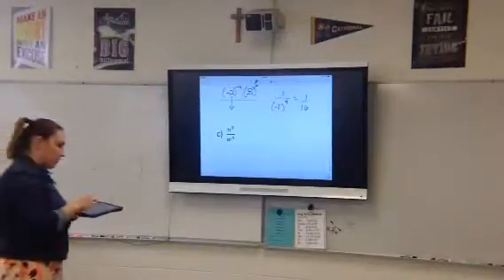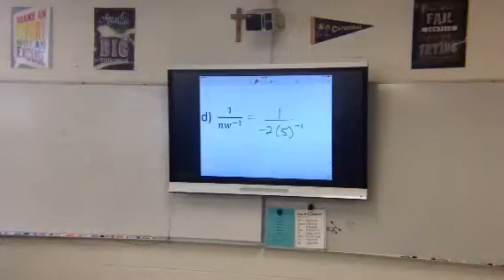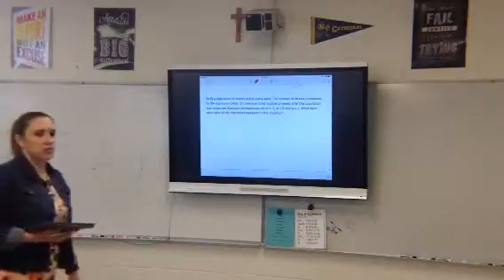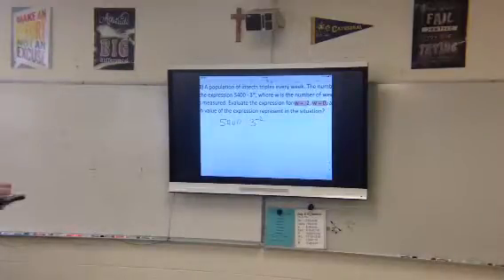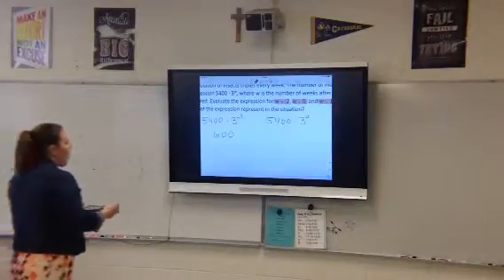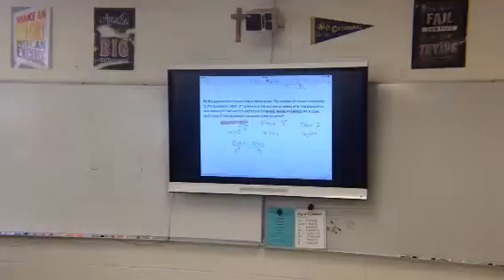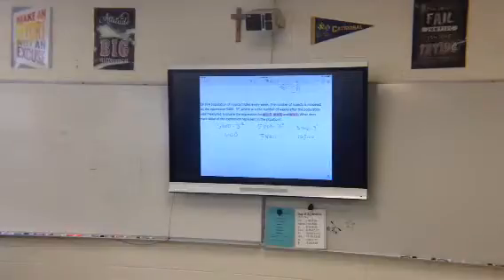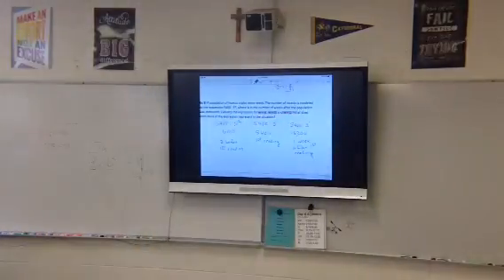Part 4: Lecture Notes